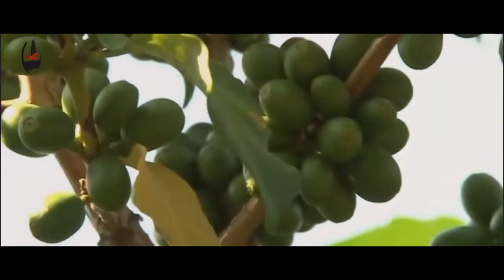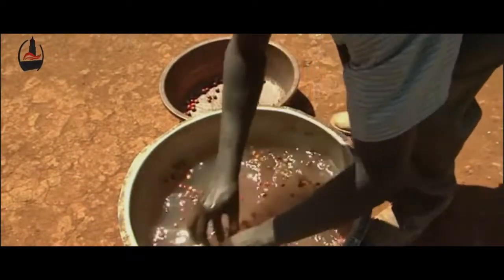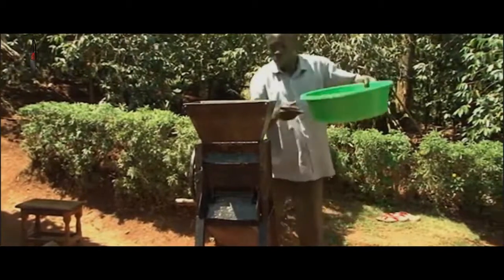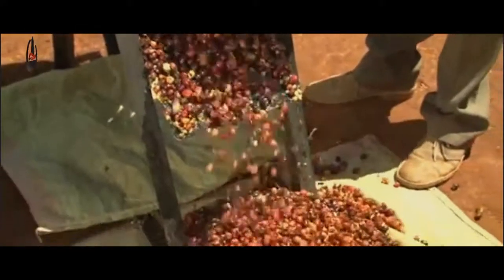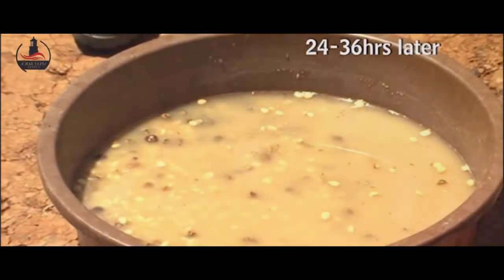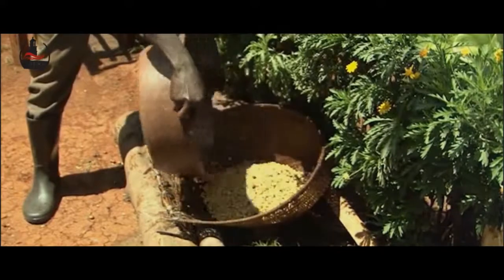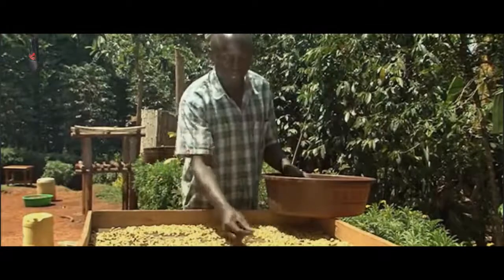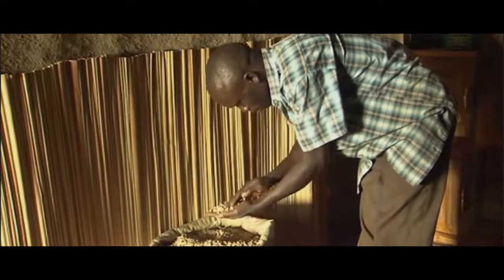How to Wet Process Coffee | Split Rock Coffee Tips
In this video, we will show you how one of our coffee farmer, wet process his coffee beans. You will learn how this process preserve the flavor of each beans so once it is roasted, you get the best of both world.

Footage source !